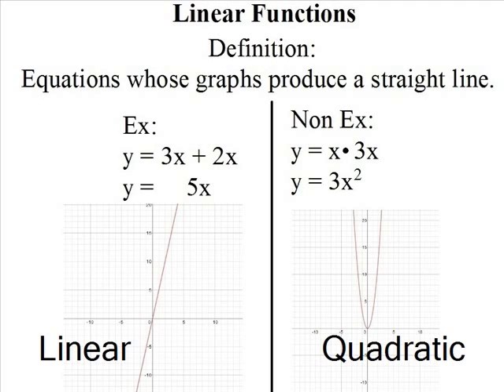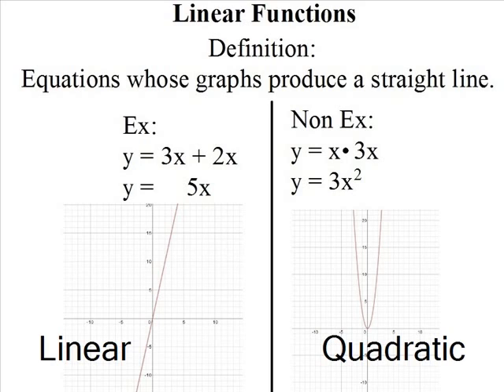Linear Functions Rap